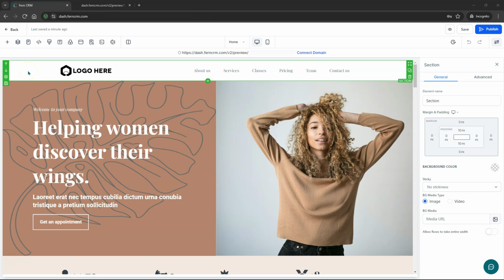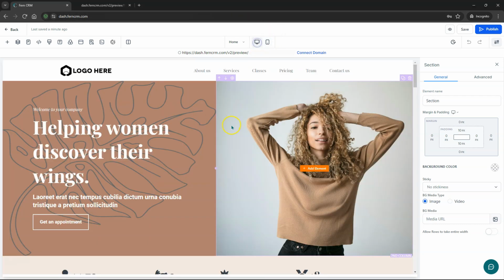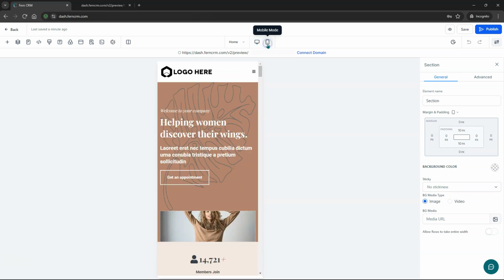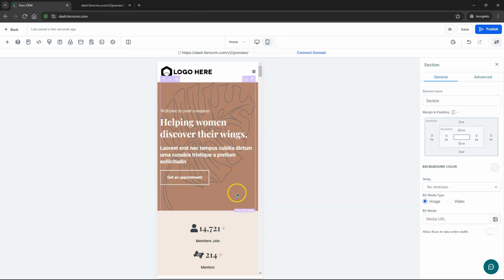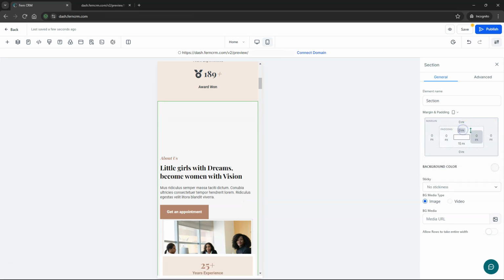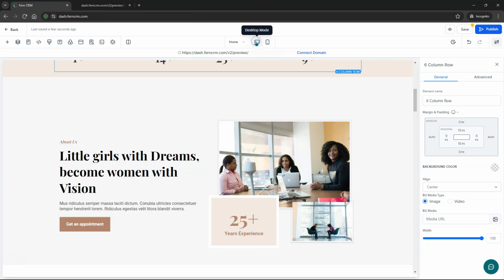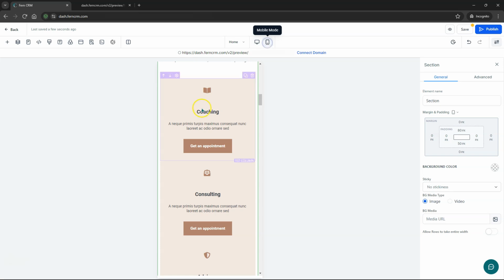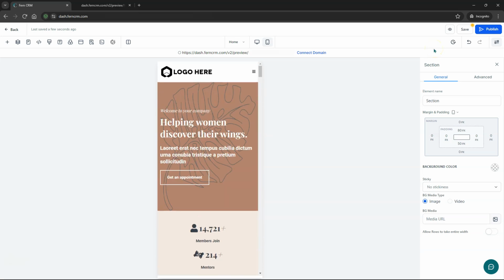How To Make Mobile-Friendly Web Pages Without CSS In Fern CRM Page Builder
Quickly and easily build mobile-friendly customer experiences with Fern CRM's page builder

In this quick tutorial, you'll see how to make web pages mobile responsive without needing any CSS or code. So you can create mobile-responsive web pages with the drag-and-drop web page builder.

Fern CRM helps ethical small business owners create better customer experiences while saving money on your tech stack.

0:06 How to toggle between desktop settings and mobile settings
0:23 How to hide an element on mobile and keep it visible on desktop
0:42 How to EASILY change padding and margin settings on mobile without affecting the desktop view
2:00 Second example of how to change padding and margin settings when a design choice made sense for desktop but not for mobile

Or pop over to our Podcasts tab to watch/listen to all episodes of "The Shortest CX Podcast" and learn just enough about CX and CRM to boost profit margins and grow your ethical, change-maker business:

🌍 Want to reduce your tech stack, carbon footprint, and save money on the tools that run your business and create engaging buyer experiences?

Check out Fern CRM, the only CRM that plants trees and removes carbon to offset your social media activities, email marketing, website traffic, and more. Make a difference every time you make a sale!

Prefer emails to YouTube notifications? Join our email list and we’ll send brief, CEO-level conversations that boost your ethical business KPI’s

(And yes, we have done-for-you services too!)